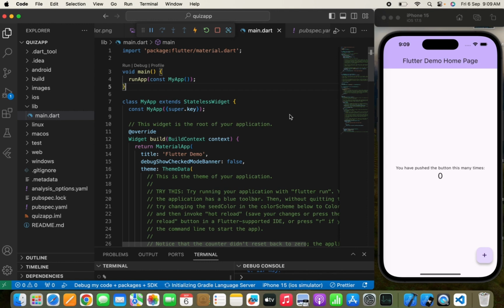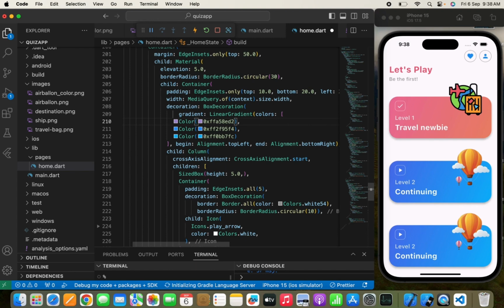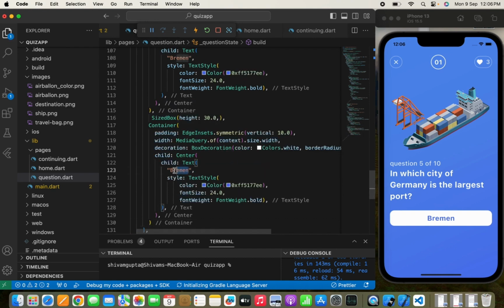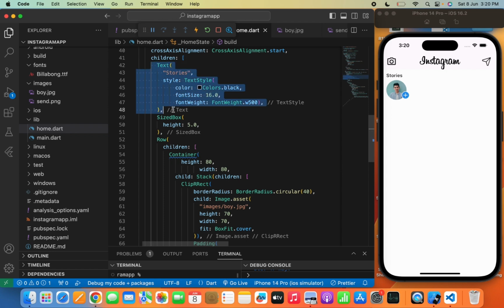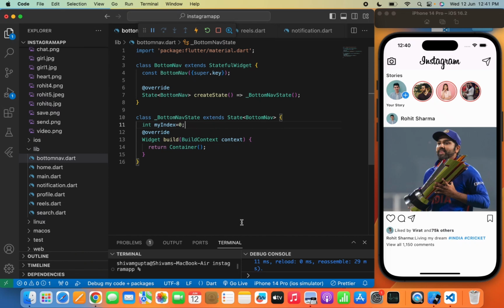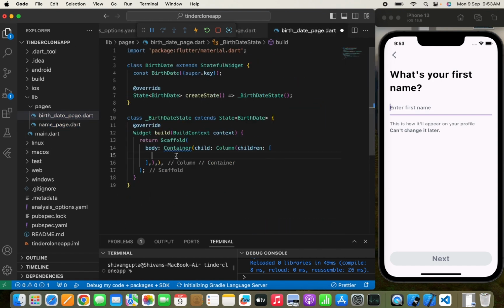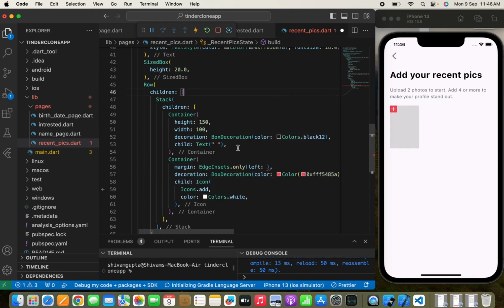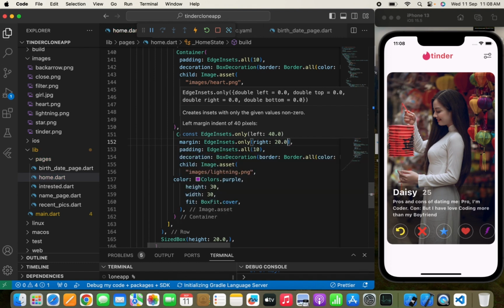🔥📱 Create Responsive UI for - Quiz, Tinder, Instagram App | Flutter Tutorial for beginners 2025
📕 Things covered in this Video:
📱Flutter Basics
📱Flutter Widgets
📱Responsive UI
📱Quiz Categories
📱Quiz Creation
📱Flutter Packages
📱Real-time Updates
📱UI Design Tips
📱Coding Process

TIMELINE
0:00 Introduction
01:02 Quiz App UI from Scratch
59:06 Instagram App UI from Scratch
1:57:35 Tinder App UI from Scratch

flutter tutorial for beginners in hindi
flutter tutorial for beginners vscode
flutter tutorial for begineers
dart tutorial for beginners
flutter tutorial
flutter responsive ui
flutter dating app tutorial
flutter ui tutorial
flutter speed code
flutter app design
flutter ui
flutter vs react native
flutter
flutter introduction
flutter clone
flutter doctor
flutter flutter tutorial
how to install flutter